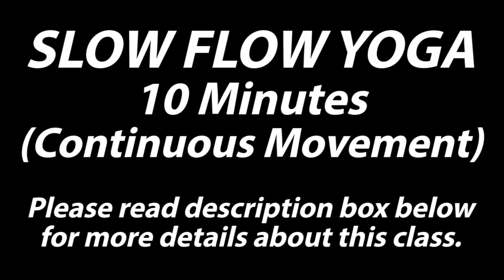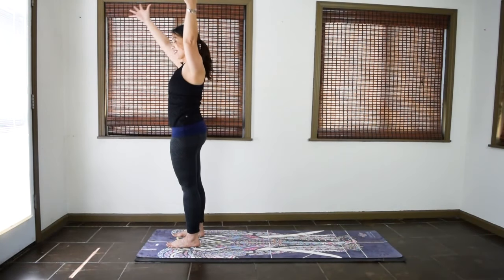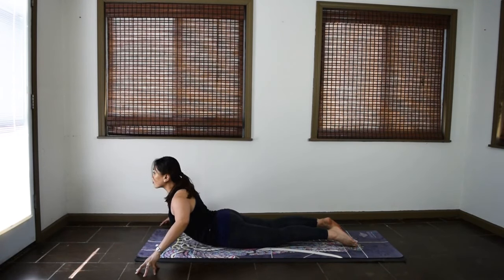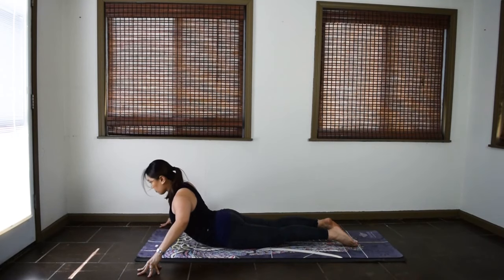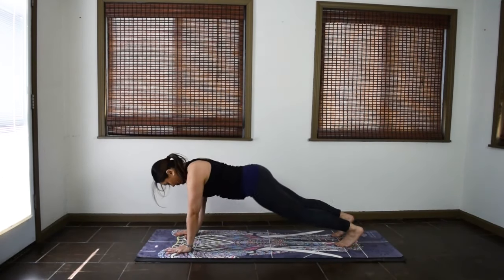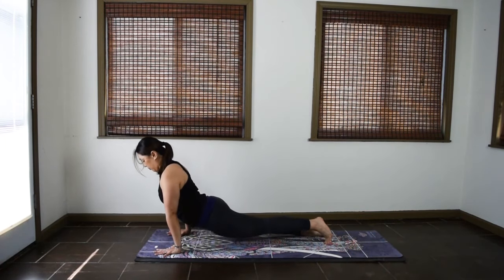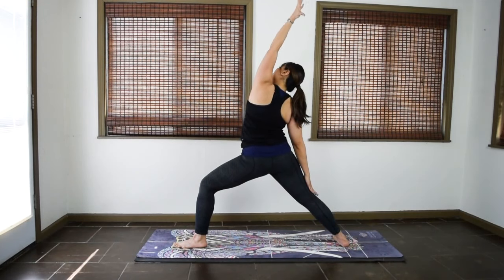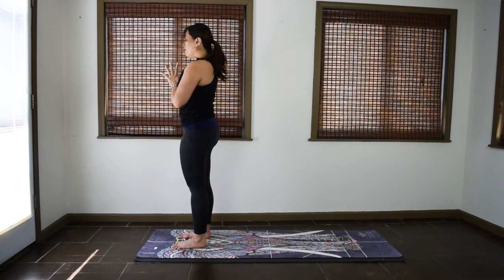Slow Flow Yoga | Minimal Cues | 10 Minutes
Try YOGA UPLOAD PLUS for FREE!
Membership & Mobile App
Your Own Personal Yoga Studio

Yoga Upload with Maris Aylward - This is a 10-Minute Slow Flow Yoga sequence to get you moving and stretching the whole body. We move continuously from beginning to end so we don't hold the poses very long in this class. The poses are simple enough to follow so there is minimal instruction in the video. This allows you to focus on your flow. We do a lot of the movements in "threes." We start and end the class in mountain pose. My hope is that you eventually memorize the sequence and do it on your own wherever you are. :)